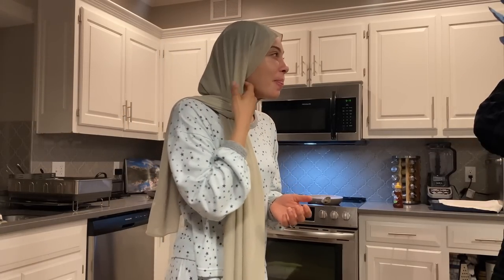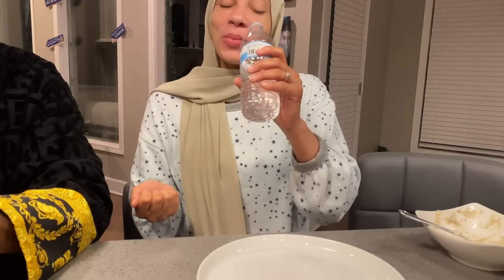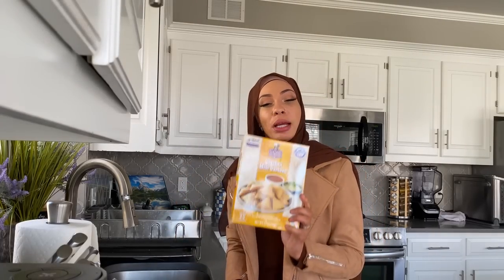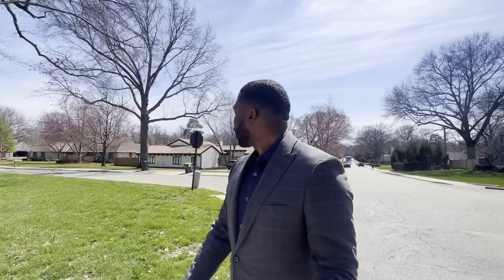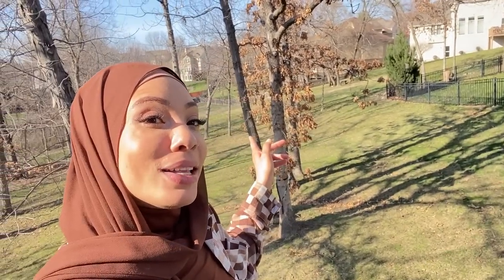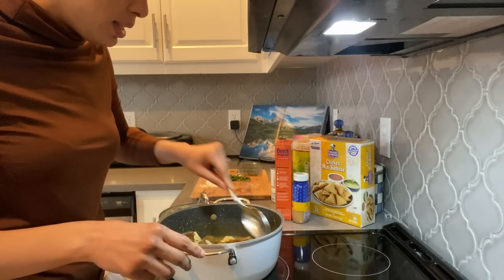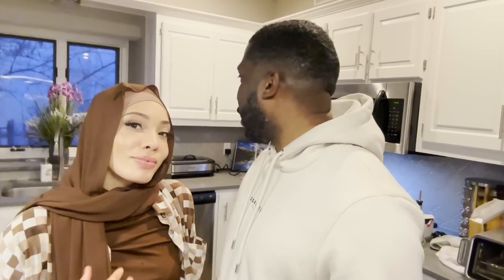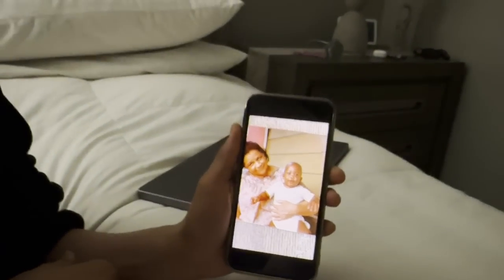Ramadan with Bilal and Shaeeda | Ramadan Vlog | A Day In Our Life During Ramadan | 90 Day Fiancé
Welcome to Bilal and Shaeeda's YouTube channel! In this video, Titled: Ramadan with Bilal and Shaeeda | Ramadan Vlog | A Day In Our Life During Ramadan Bilal and Shaeeda invite you to join them as they go through a full day of fasting during the blessed month of Ramadan. They'll show you how they start their day with suhoor, the pre-dawn meal, and then take you along with them as they go about their daily routine, which includes hitting the gym and juggling their work schedules. Along the way, they'll share their thoughts on faith, fitness, and balancing their busy lives.

You might recognize this dynamic couple from their appearances on the hit reality TV shows, 90 Day Fiancé and 90 Day Fiancé: Happily Ever After? as well as 90 Day Fiancé: Pillow Talk. But now, you can get an even closer look into their daily lives through their vlog.

Bilal and Shaeeda's channel is all about sharing their experiences as a married couple and their journey through life. They offer a unique perspective on what it's like to navigate cultural differences and build a strong relationship in today's world. From their love for food to their passion for travel, they bring you into their world and share their adventures with you.

If you're a fan of 90 Day Fiancé or just looking for a glimpse into the lives of a modern-day couple, then this channel is for you. Bilal and Shaeeda's fun-loving personalities and infectious energy make them a joy to watch, and their commitment to sharing their experiences with their viewers is truly inspiring.

So, sit back and enjoy as Bilal and Shaeeda take you through a day in their lives.